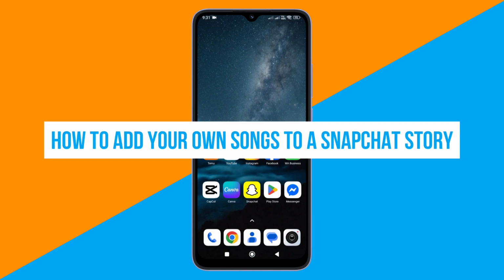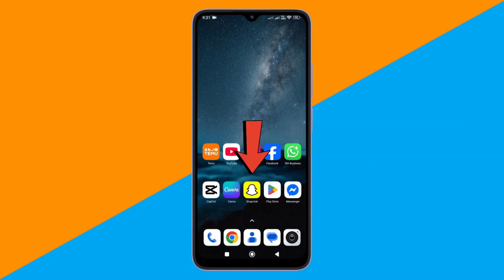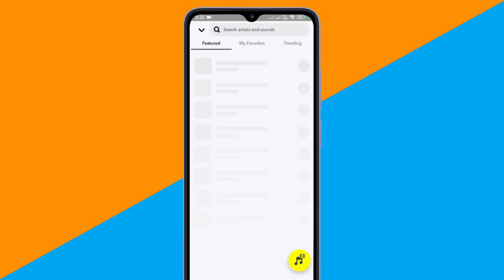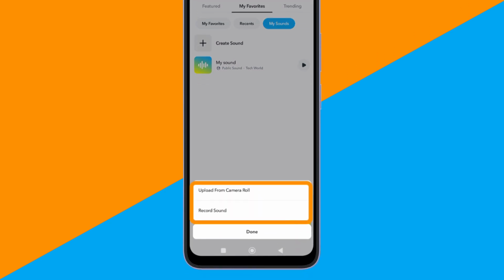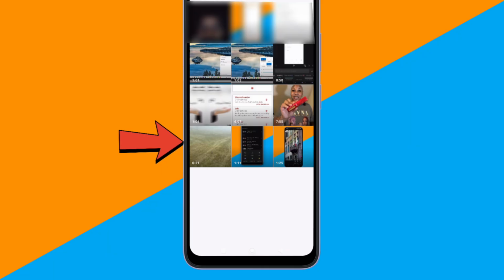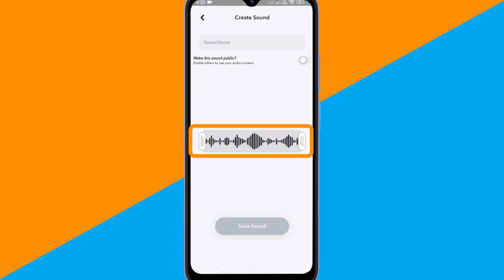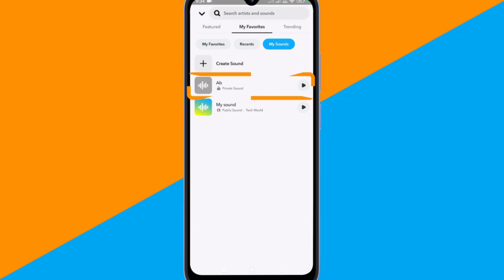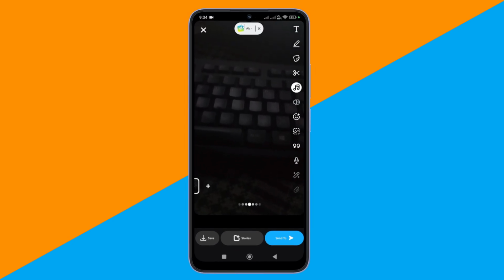How to Add Your OWN Songs to a Snapchat Story (Custom Music!)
Want to add your own music to a Snapchat Story? 🎶👻
In this quick tutorial, I’ll show you how to add custom songs or audio files to a Snapchat Story—even if the song isn’t available in Snapchat’s music library.

Perfect for creators who want full control over their Story sound.

✅ What You’ll Learn:

Add your own song to Snapchat Story

Use custom audio or recorded sound

Sync music with photos or videos

Workarounds if music option isn’t available

💡 Works on Android & iPhone | Updated